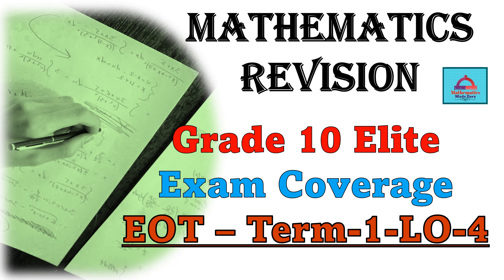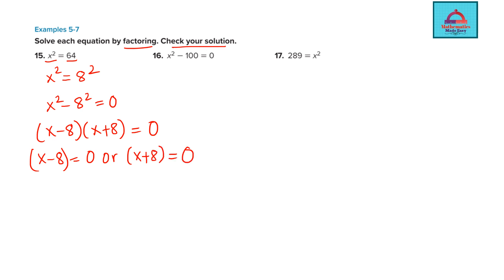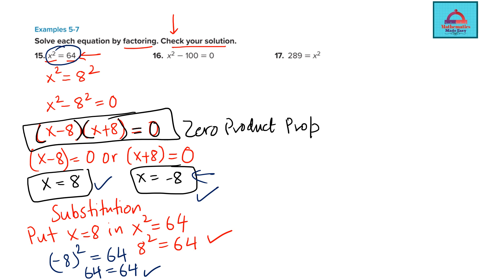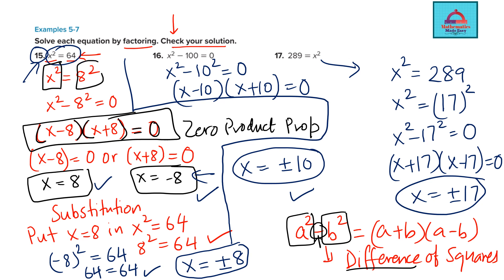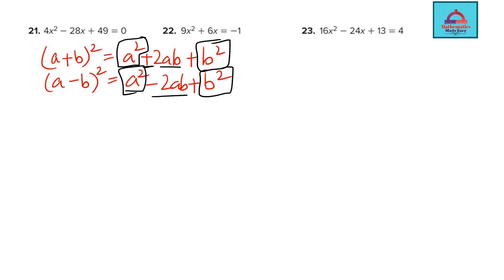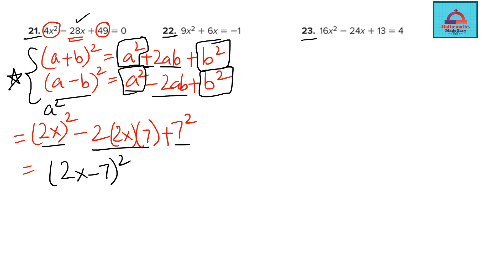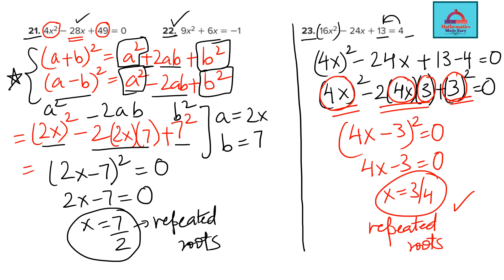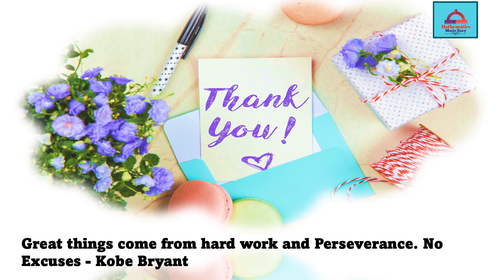Grade 10E-Math-EOT-Term-1-LO-4-q15-32-Pg 31-Solve quadratic equations by factoring special products.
This video shows how to solve for Grade 10E-Math-EOT-Term-1-LO-4-q15-32-Pg 31-Solve quadratic equations by factoring special products.